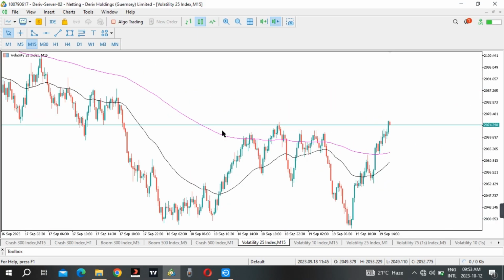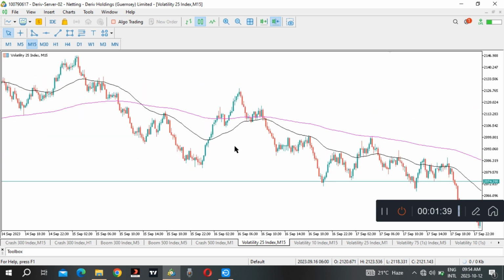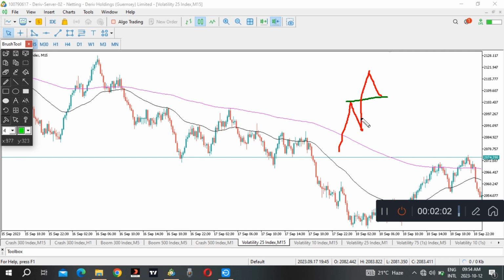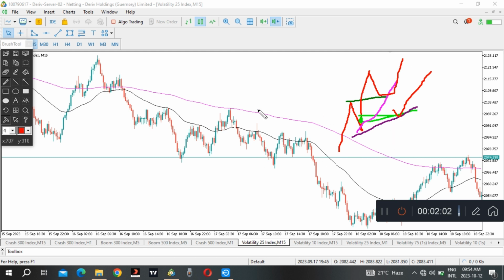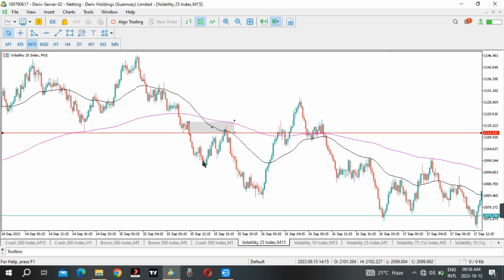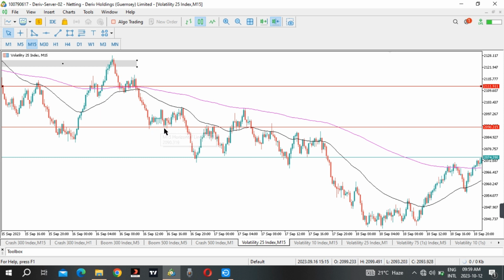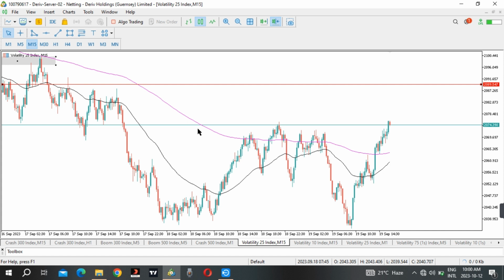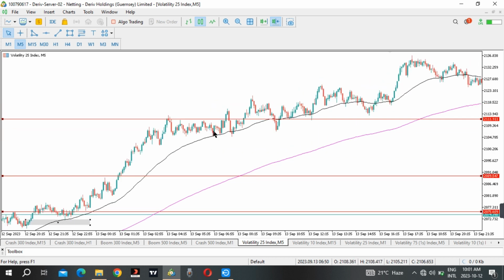My number 1 best entry strategy